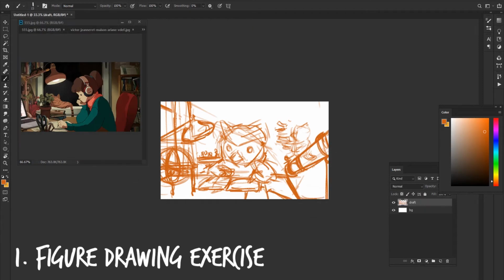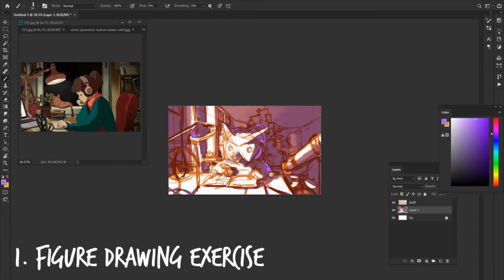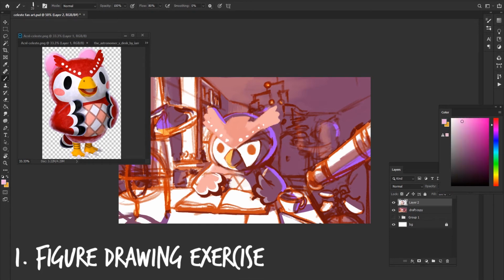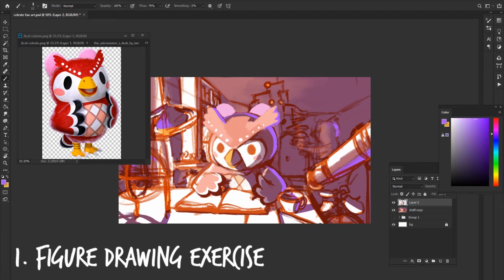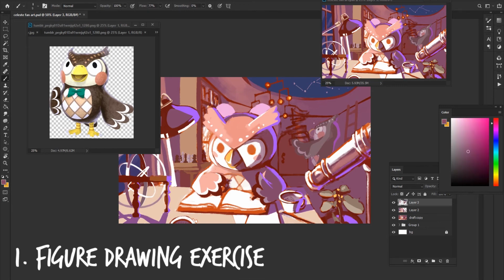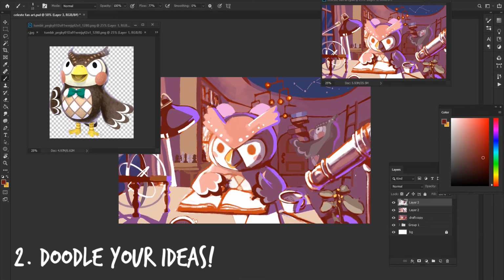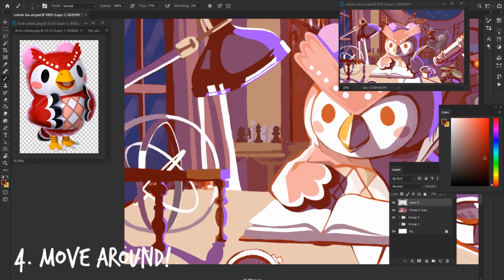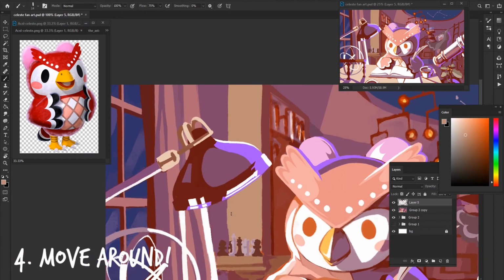5 USEFUL HABITS for ARTISTS | Art Tips & Process | INKroverts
Time Used: ~5 hours
Media: Digital art (Photoshop CC)

INKroverts is a drawing channel, with traditional art and occasionally digital art.

This channel is still small and growing. Thank you very much and have a nice day!